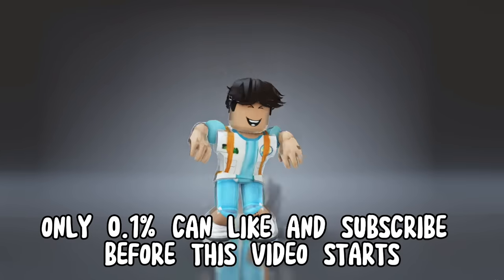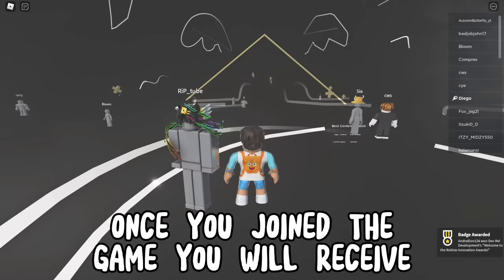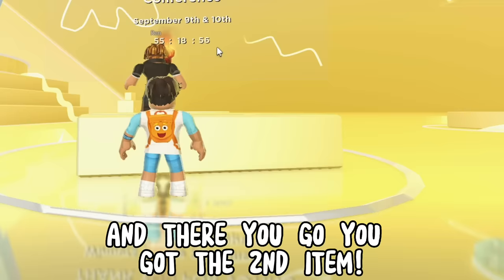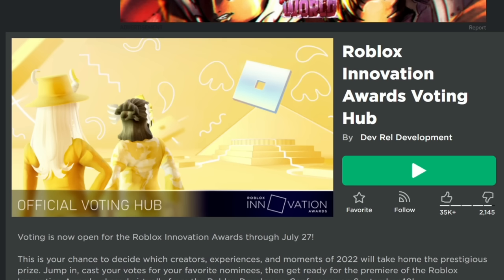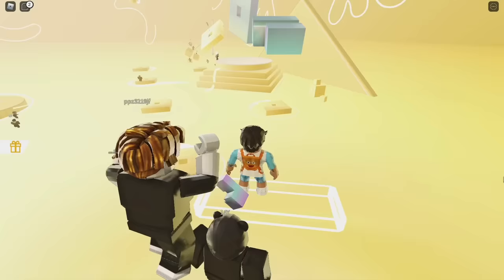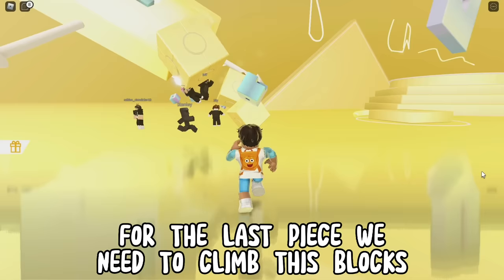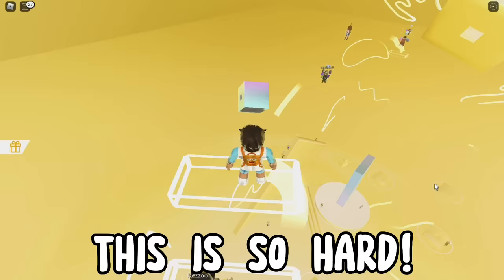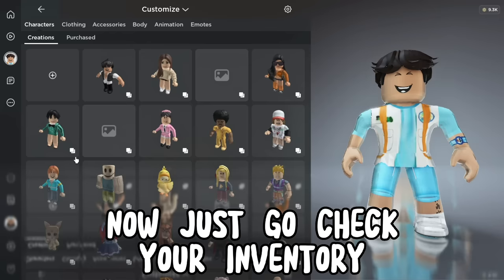GET THESE NEW FREE GOLDEN ITEMS IN ROBLOX NOW! 🤑😍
Diego